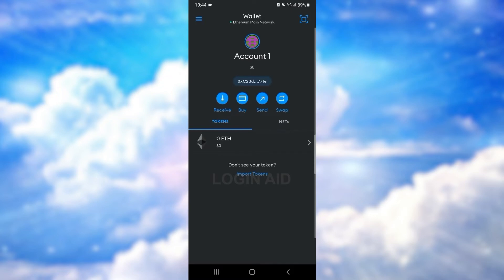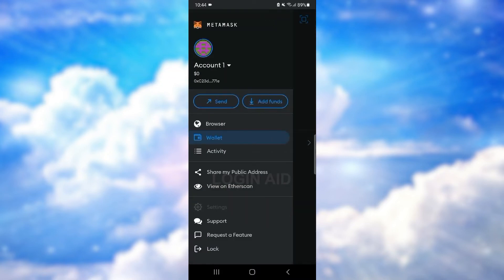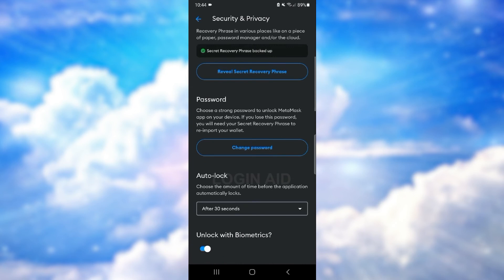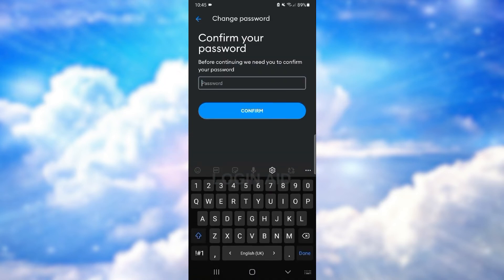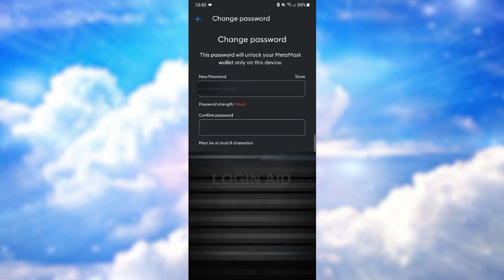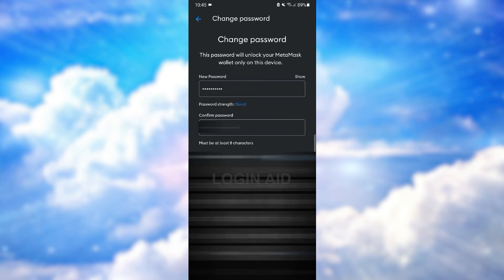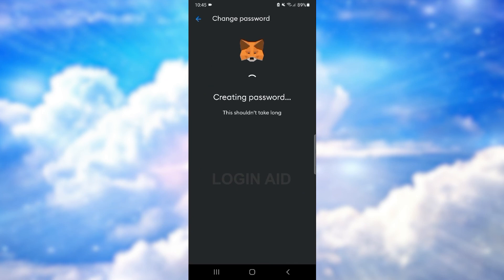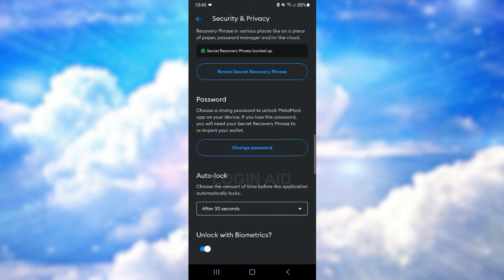How To Change Password In MetaMask Wallet 2022 | MetaMask Account Password Change | MetaMask App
How To Change Password In MetaMask Wallet 2022 | MetaMask Account Password Change Help | MetaMask App

Follow these steps To Change Password In MetaMask Wallet:
Step 1 = Open the Metamask app and log in to your account.
Step 2 = Tap the three horizontal lines at the top left corner.
Step 3 = Tap on Setting and tap on the option Security and Privacy.
Step 4 = Scroll down and tap on Change password.
Step 5 = Enter your old password and press Confirm.
Step 6 = Then, enter your new password and re-enter it to confirm.
Step 7 = Tap on the box and tap on Reset password.